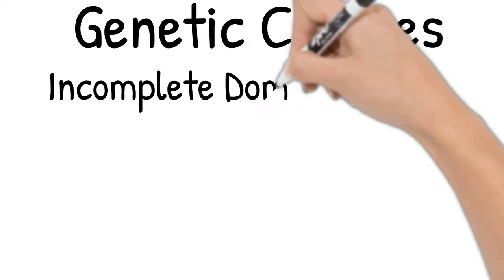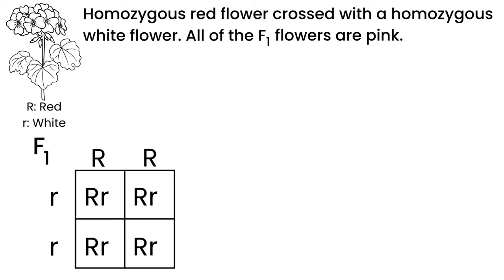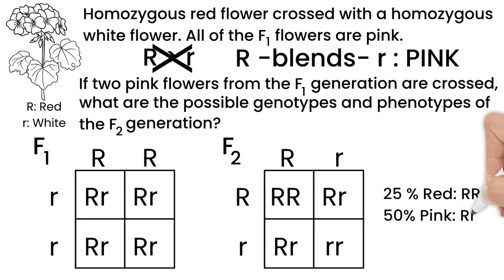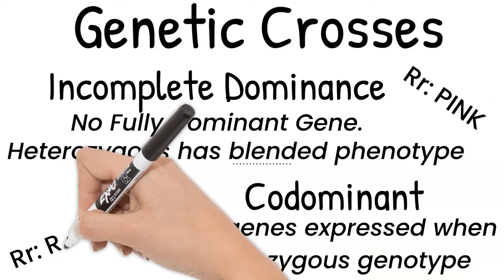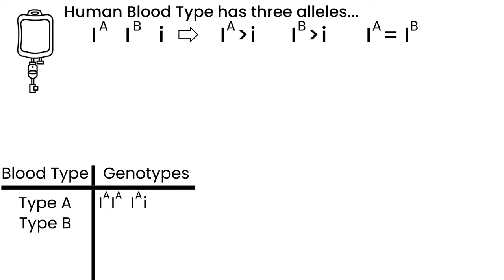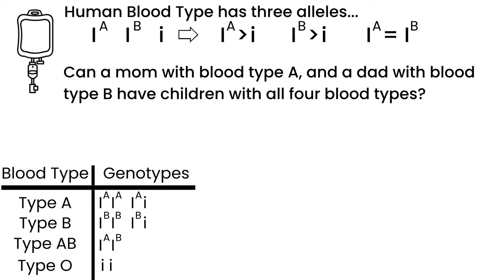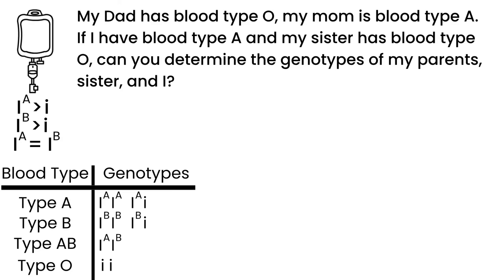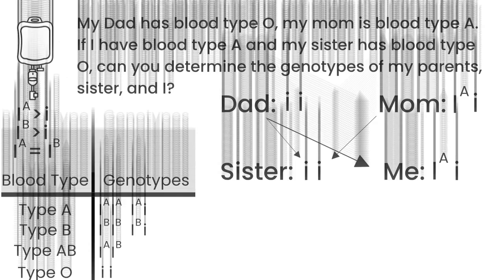Genetic Cross: Incomplete Dominance and Codominant. Short Simple Science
In this video, we will learn about two more types of genetic crosses- Incomplete Dominance and Codominant Crosses. We'll discuss how they are different and look at examples of each.

Incomplete Dominance Example: 0:37
Codominant Example One: 2:04
Codominant Example Two: 3:48